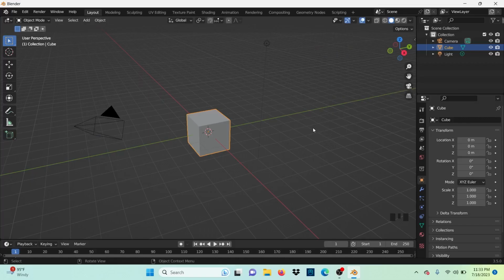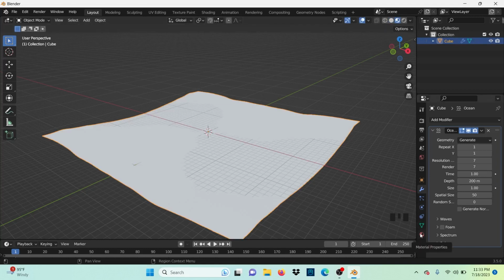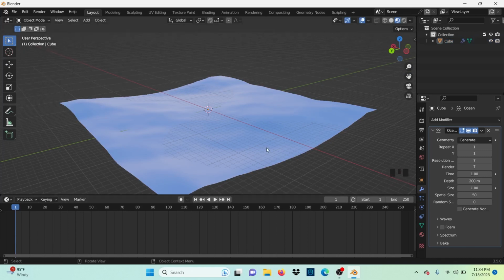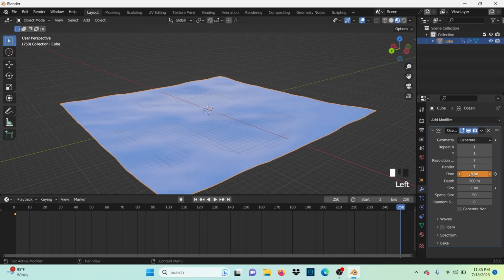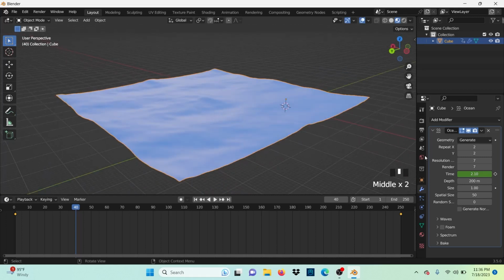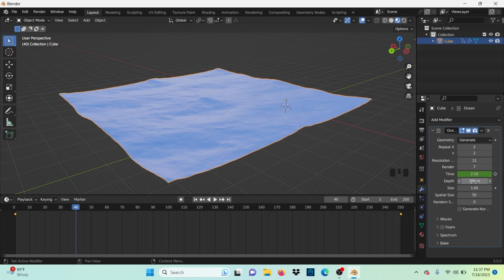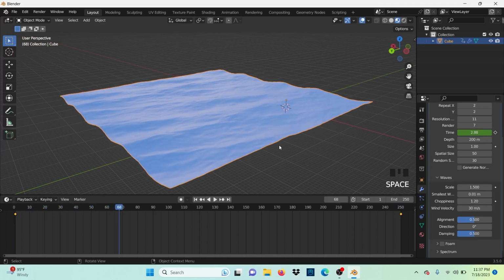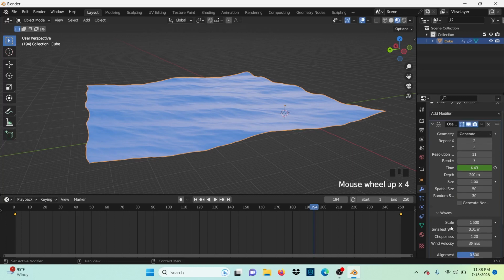Ocean tutorial in Blender 3.6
Easily make an ocean in Blender 3.6!